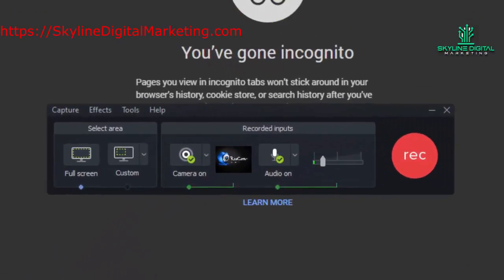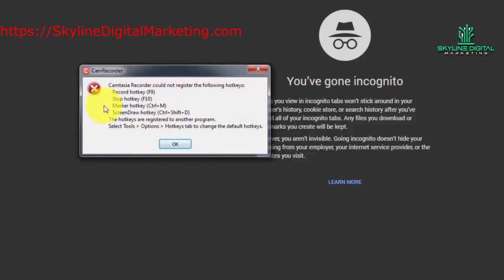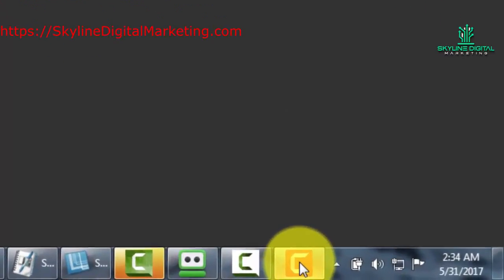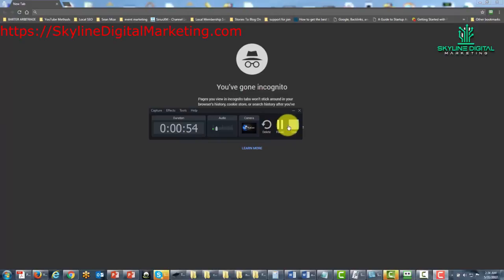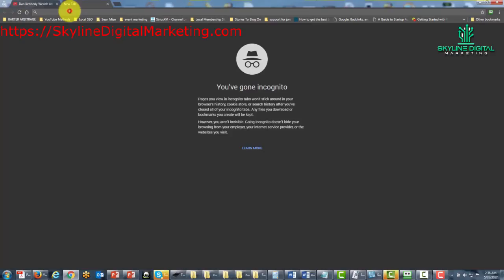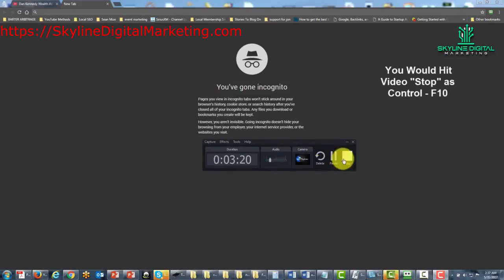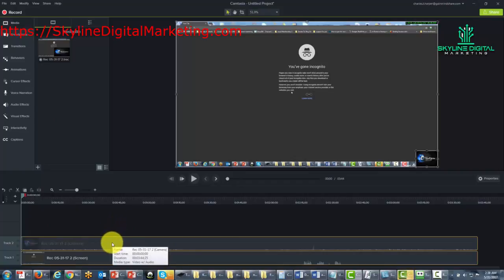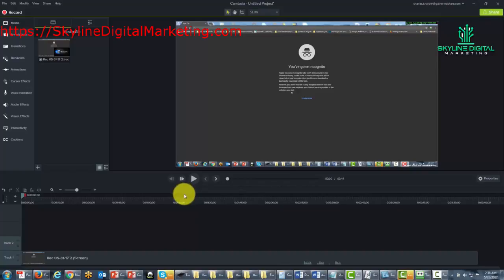Lesson 0008 Brief Example Of What Happens